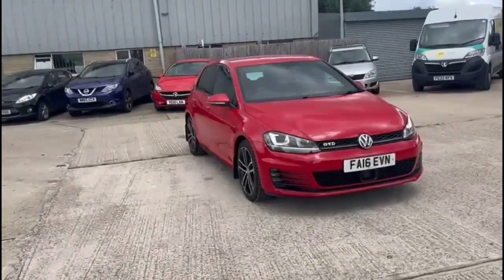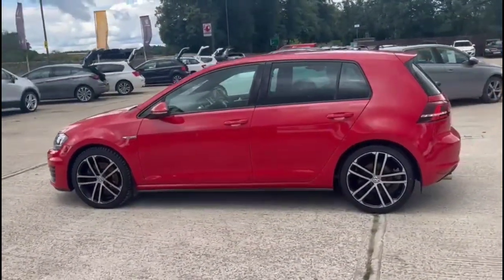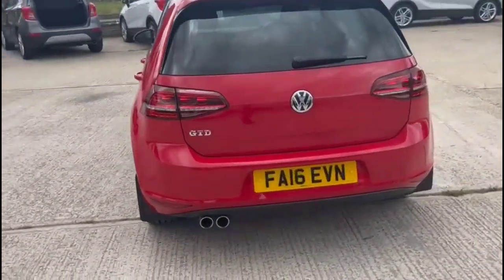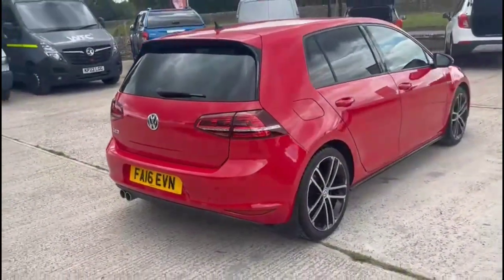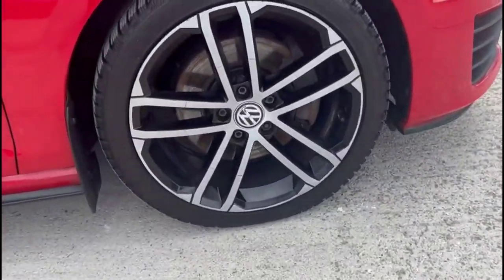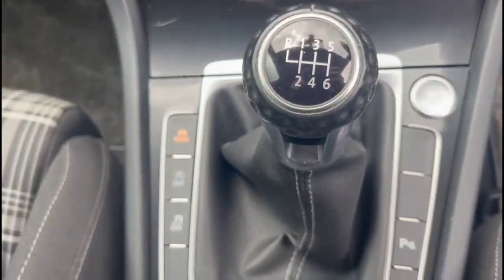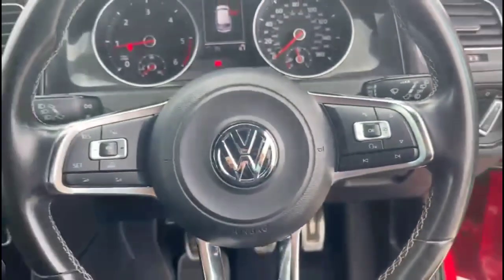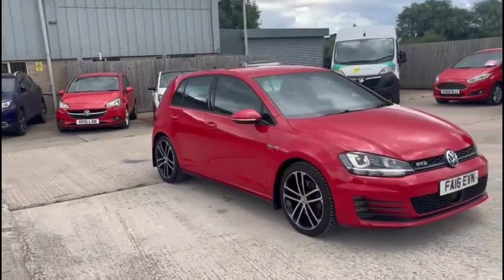VW Golf 2.0 TDI GTD 5dr 2016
VW Golf 2.0 TDI GTD 5dr available at Baylis Cirencester